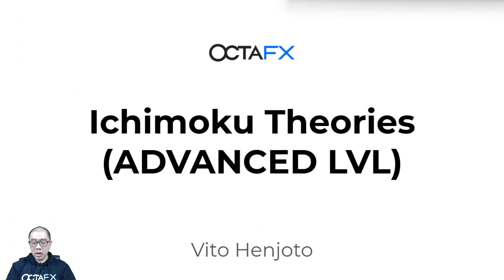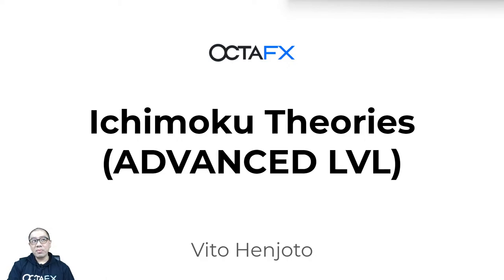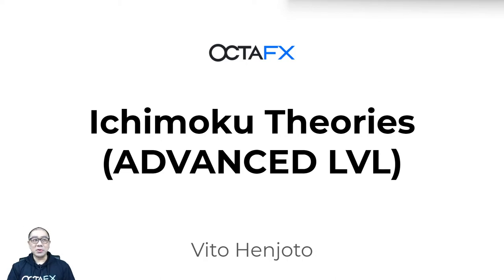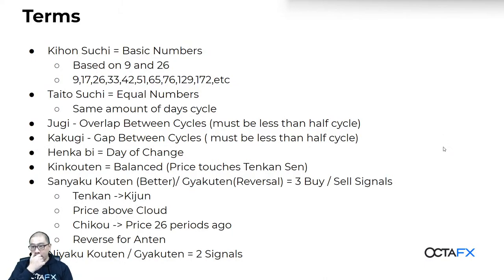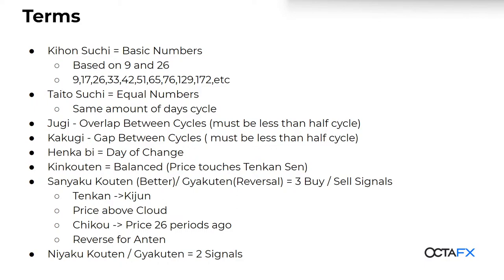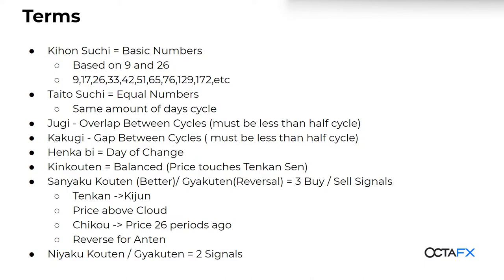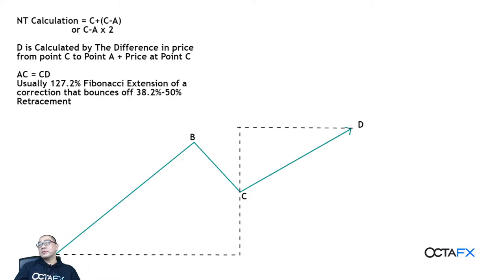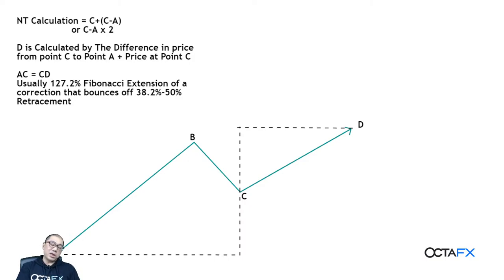[BAHASA INDONESIA] Webinar - Ichimoku Kinko Hyo: Siklus Waktu | OctaFX Forex Trading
Poin pembicaraan webinar:
Nomor rentang waktu Kihon Suchi
Nomor rentang waktu Taito Suchi
Nilai yang setara: Jugi
Nilai yang setara: Kakugi

✔️Silakan bagikan pertanyaan apa pun yang masih Anda miliki di bagian komentar. Kami akan menjawabnya di webinar kami selanjutnya.

⚡Sila ambil perhatian bahawa kami hanya beroperasi di bawah nama jenama rasmi kami OctaFX dan memproses bayaran melalui profil pelanggan anda yang dicipta di laman web kami atau di dalam Aplikasi Dagangan OctaFX dan Aplikasi OctaFX Copytrading.